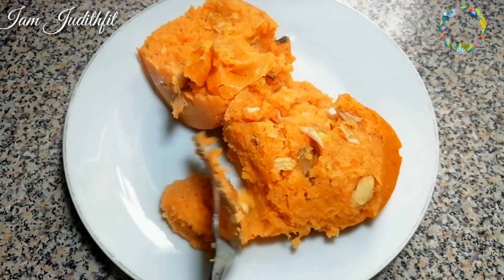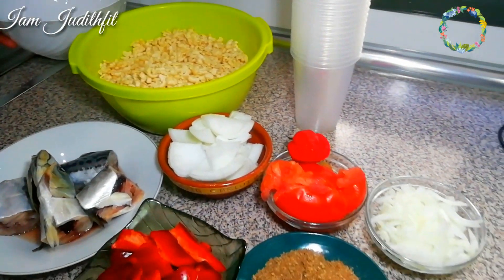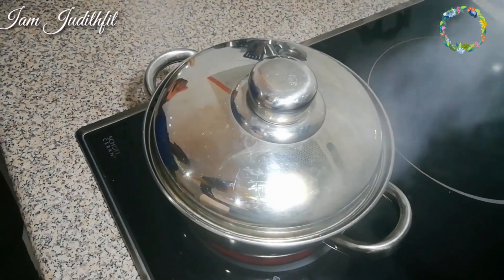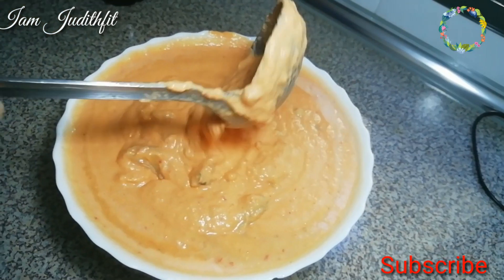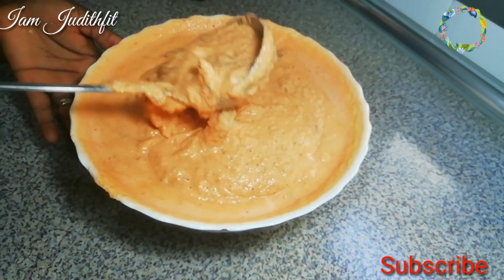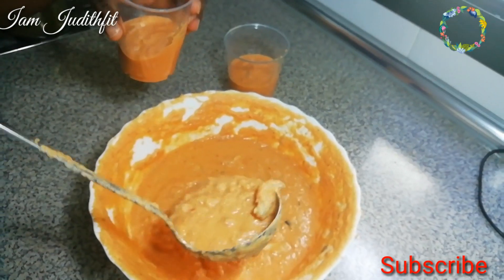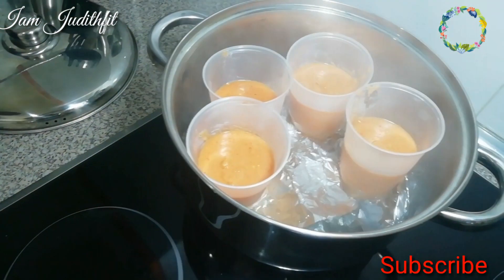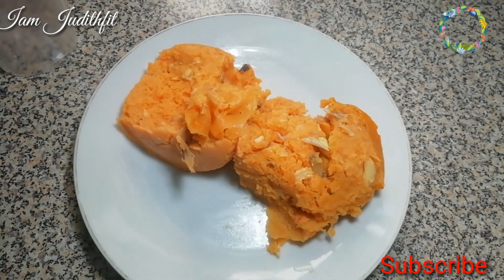how to make moi moi /with disposable cup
Ingredients
Beans
Fish
Crayfish onions
Oliver oil
Salt
Maggi